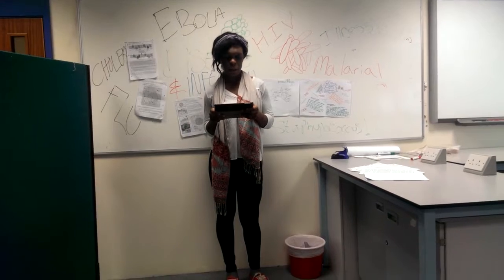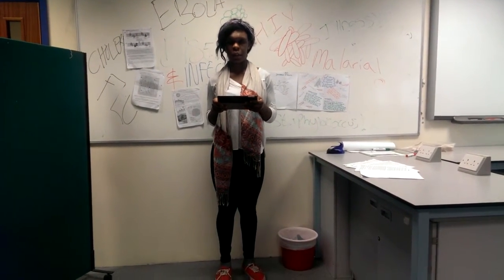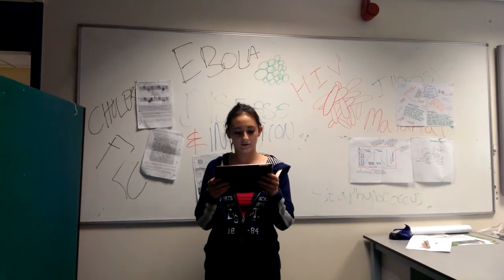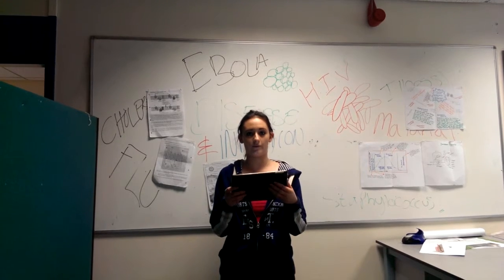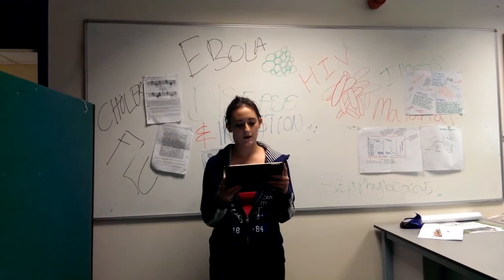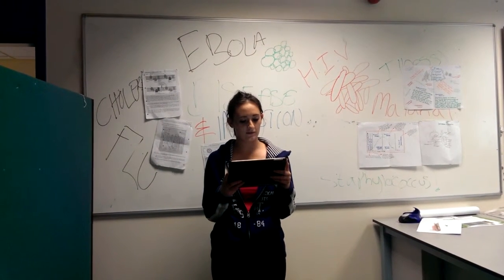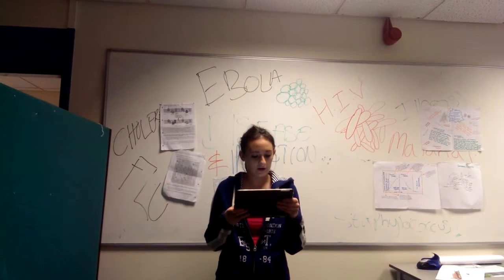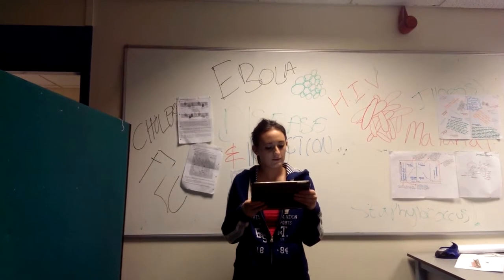Part 2 & 3 - Disease & Infection - Lauren K & Priscilla M